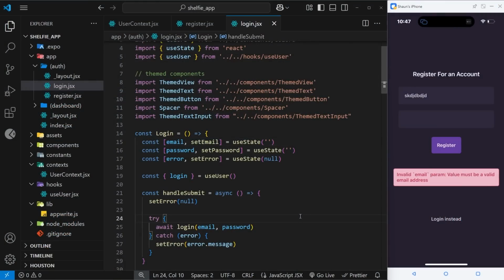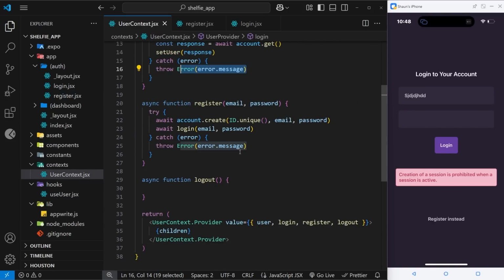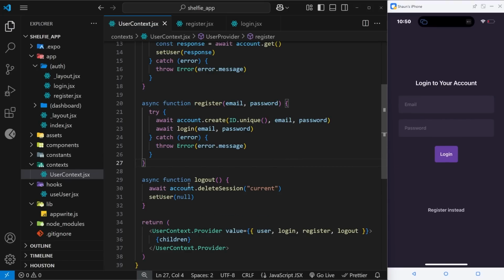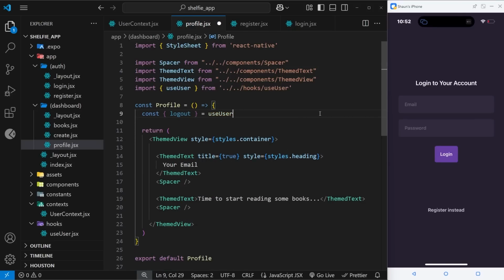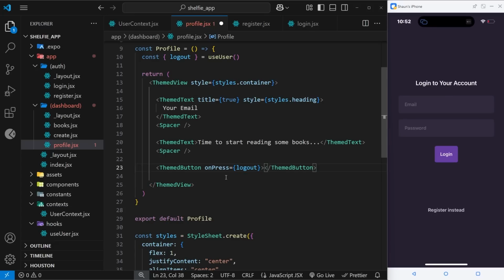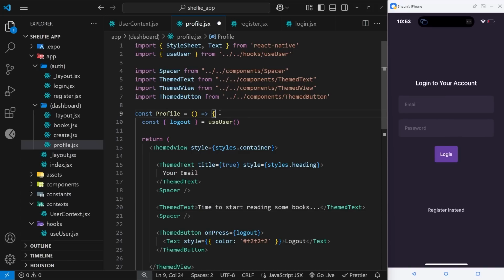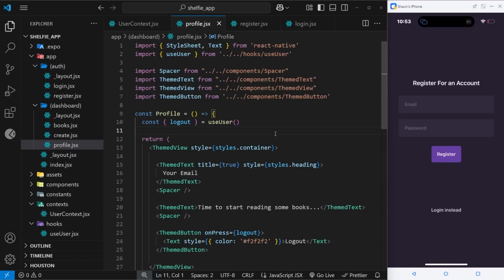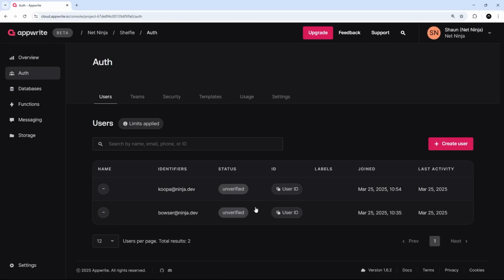Complete React Native Tutorial #17 - Logging Users Out